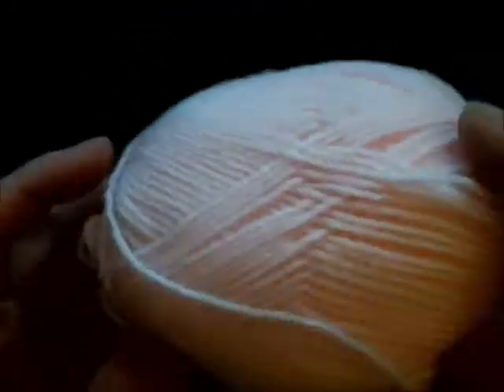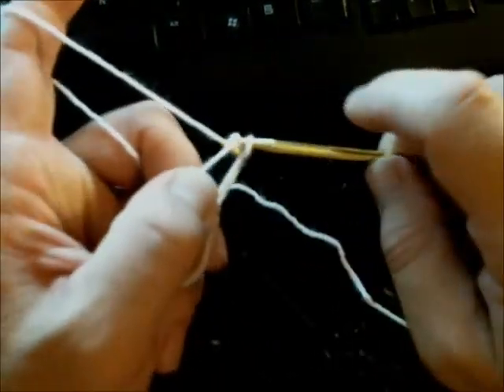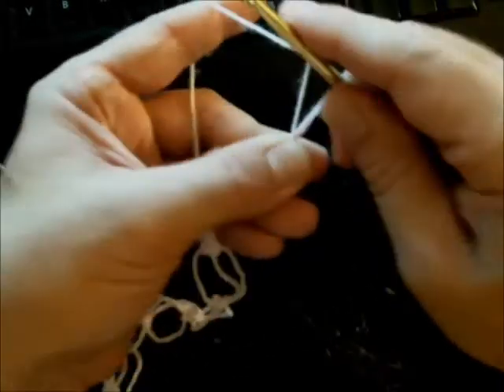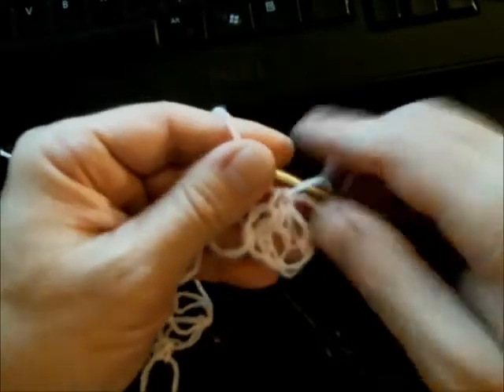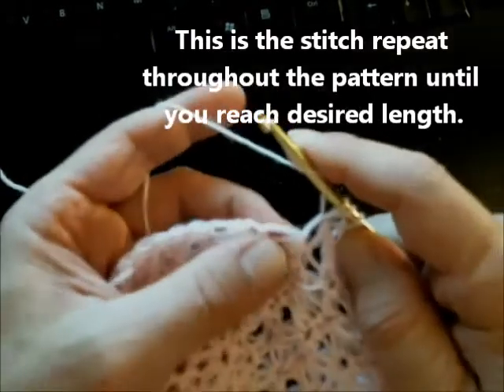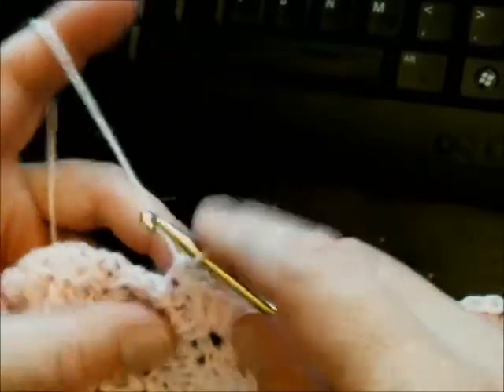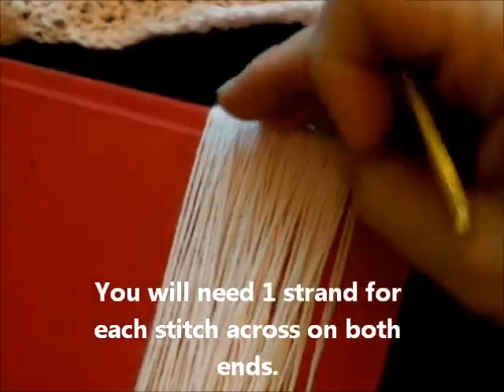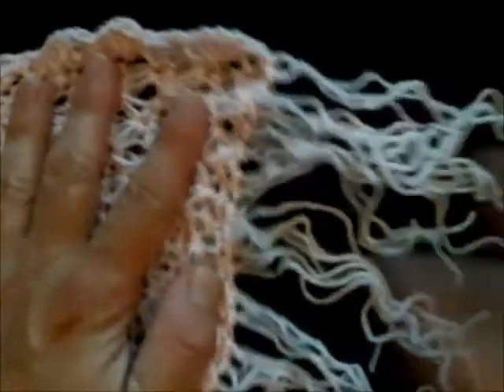Try this quick and easy crochet scarf project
This was a quick easy scarf crochet project.